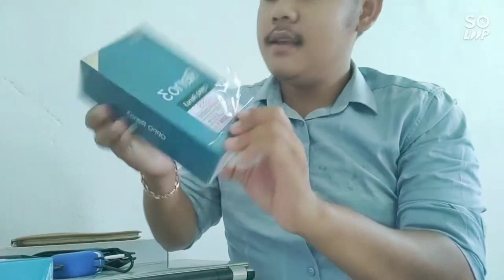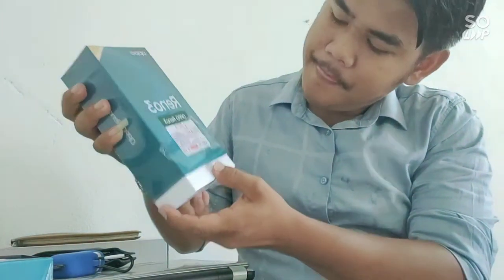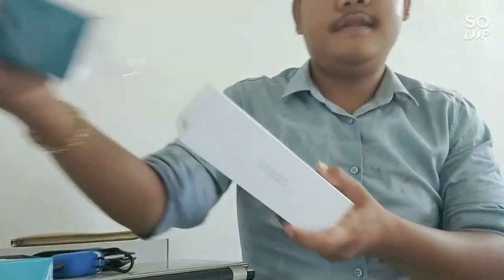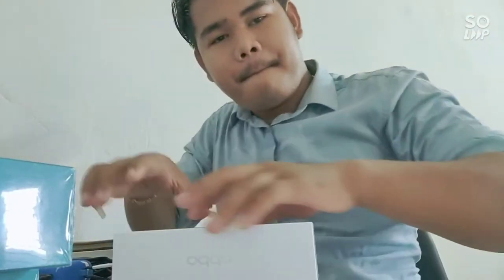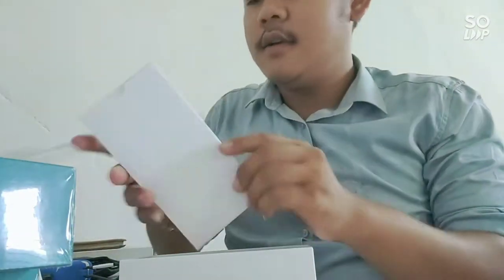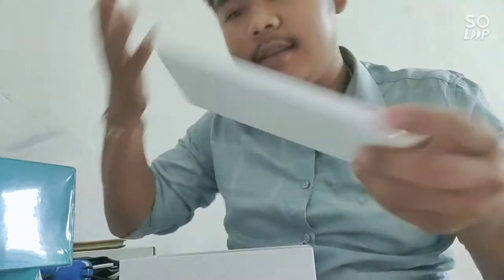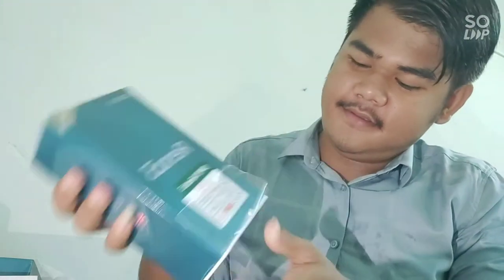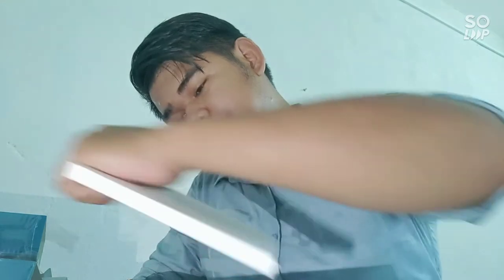Unboxing OPPO Reno3 hot model - បើកប្រអប់Reno3 ថ្មីៗ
All of my videos are talking about my experience of life.

Bong poy,bong pouy, ar pouy kon aov,
Bek oun bong ches to su,
bek oun mean loy chay cheang mon,
bek oun bong mean loy jay jeang mun,
Khmer old song, khmer song, Khemarak sereymun,
khem, preab sovath, sinn sisamouth,
sin sisamot, sin sisamoth, sin sisamouth,
ros sereysothea, ros serey sothea,
noy vanneth, hem sivon, meas soksophea,
sok pisey, toch sreynech, song senghon,
keo sarath,
sokun nisa, aok sokunkanha,
oak sokunkanha, houy meas, pen ron,
The voice Cambodia,
penh chet ot, penh jet ot, Mr and Ms Talk Show, Khmer boxing, Ctn, ctn comedy,
ctn peakmi,
ctn joke,
ctn funny,
hang meas news,
heang meas tv,
abc news,
sambok khmom,
my tv,
apsara tv,
apsara news,
bayon tv,
international tv,
cnn,
anilmal video,
Sambok khmom,
rfa,
rfi,
voa,
fm 102,
fm 105,
Peakmi,
peakmy,
kroeun,
kreun,
krem,
koy,
kroch,
kroc,
knhong,
chem,
neay peakmi,
neay peakmy,
neay kroeun,
neay kreun,
peakmi comedy,
ctn peakmi comedy,
peakmi funny,
peakmi week,
peakmi joke,
nila, Khem veasna,
hun sen,
sam rainsy,
kem sokha,
kem ley,
kem lei,
sok toch,
thy sovantha,
cnrp,
cpp,
ldp,
cchr,
leaque for democracy party,
cambodia technology,
cambo report,
sabay,
camtoptec,
sambok it,
it city,
barcam,
international technology,
phonearena,
gsmarena,
androidauthority,
smartphone,
computer,
cnn,
cnet,
the techno buffalo,
the verge,
Cambodia problem,
land issue,
oy ke hne loeun mles,
smos bong oun slab ei,
oy propun sy seang oy neang sy sop,
a poy koun ov, peakmi song,
kroeun song,
a kroeun song,
peakmi song 2015,
peakmi song 2014,
iphone 6,
apple,
sony,
Samsung,
10